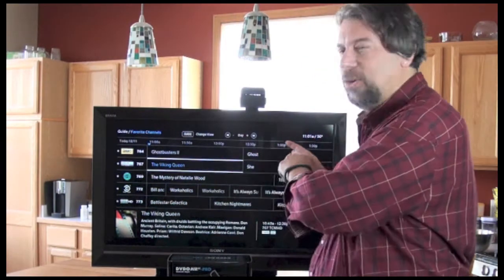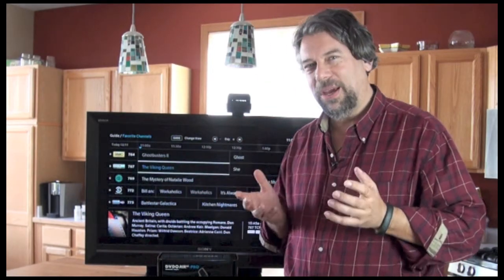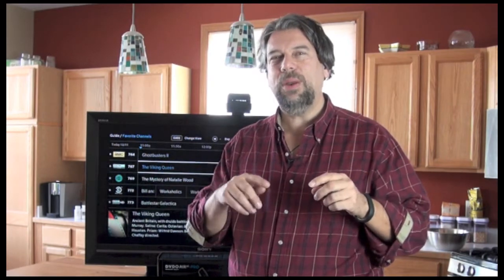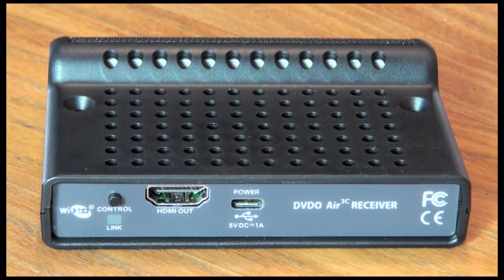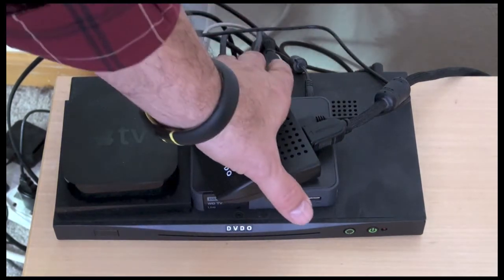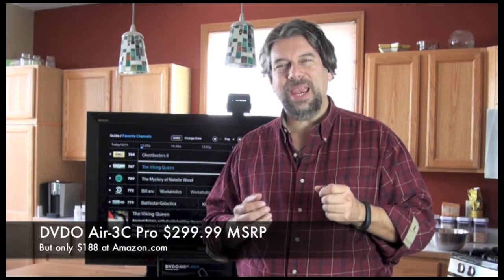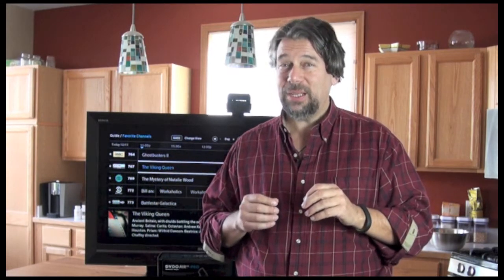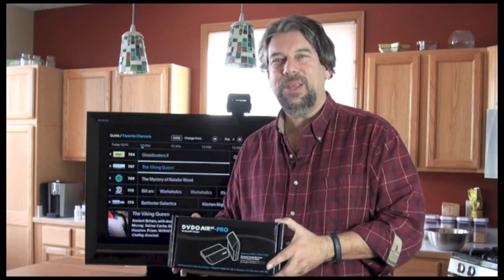DVDO Air-3c Pro Wireless HDMI Review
Dave Taylor of reviews the DVDO Air-3c Pro HDMI transmitter/receiver and finds it a terrific solution for AV installations where there are way too many wires and setups where the TV is separate from the Blu-Ray player and other gear.